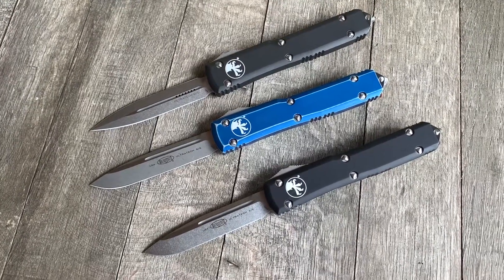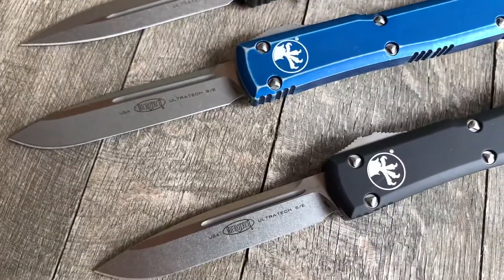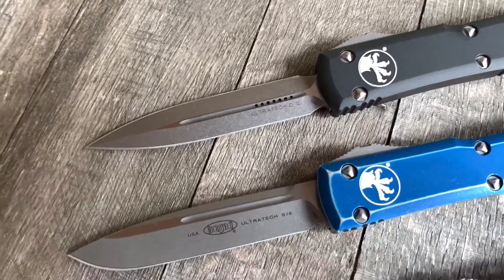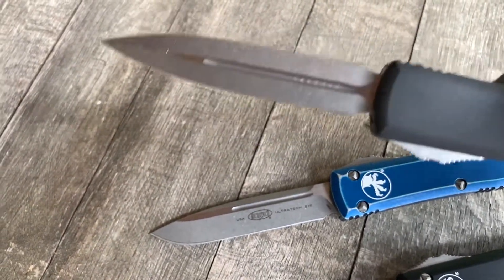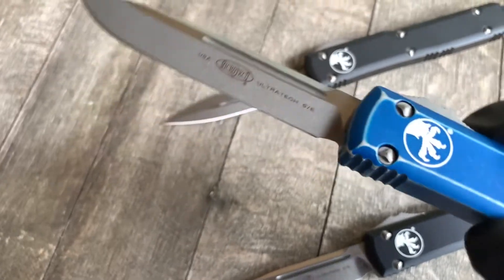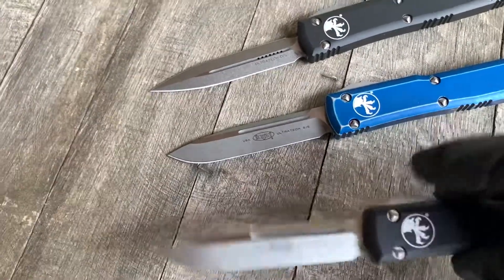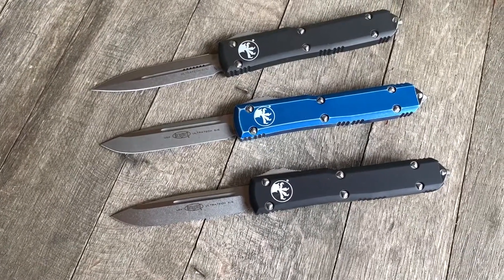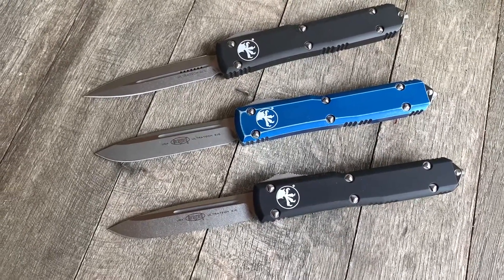Microtech Ultratech 121-10, 122-10 & 121-10DBL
At GearBarrel.com